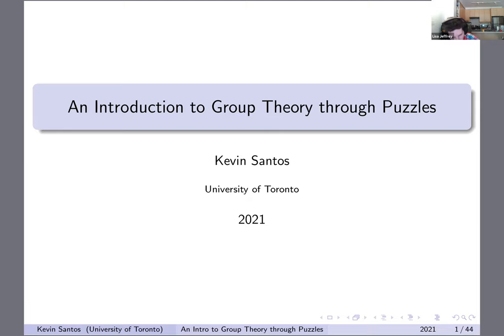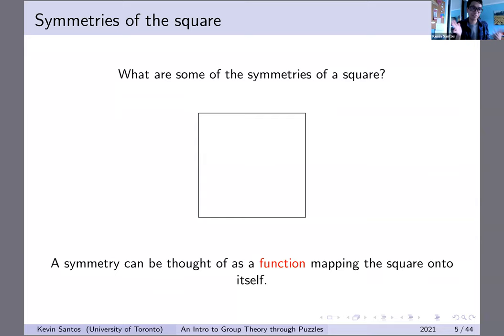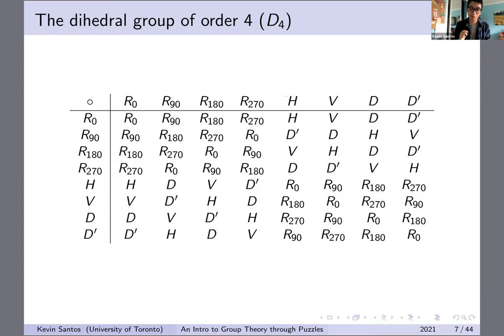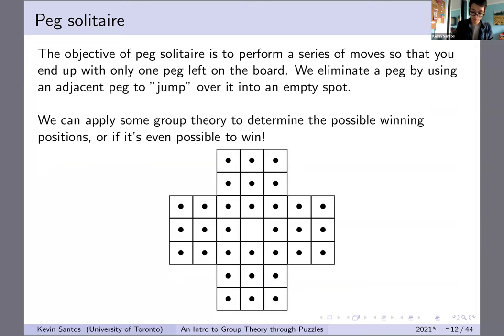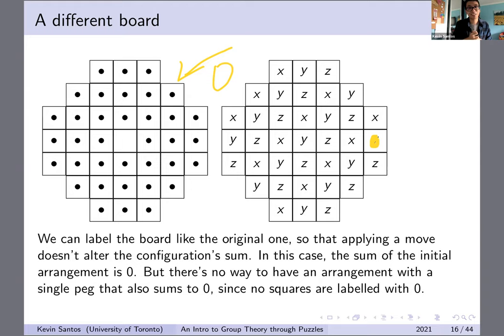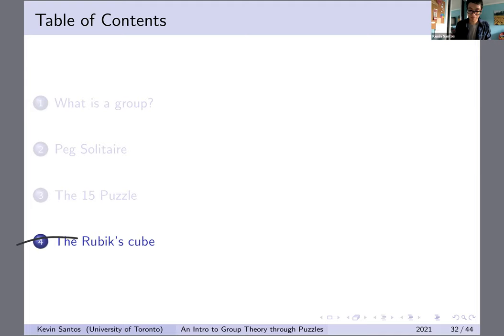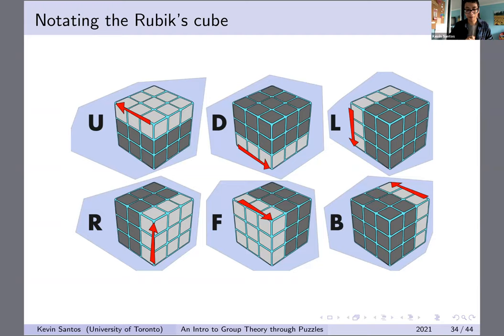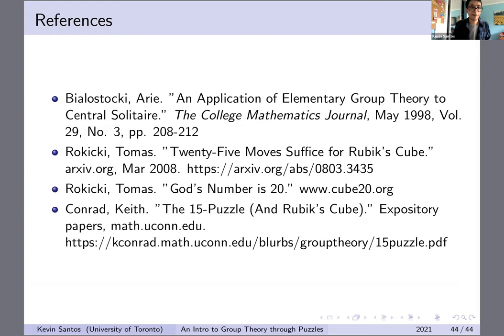Kevin Santos: An Introduction to Group Theory through Puzzles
Kevin Santos gave this talk at UndergraduateSeminar on the group theory, puzzles, and God's Number. It covers the basics of group theory and develops delves in to the question "how many moves do you need to solve the Rubik's Cube puzzle?".